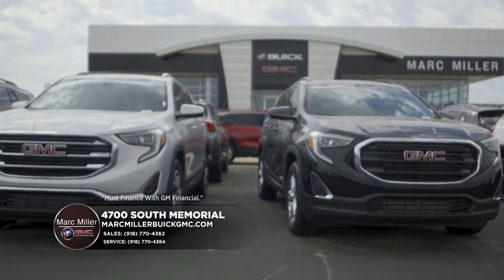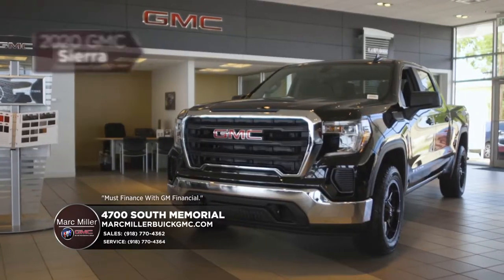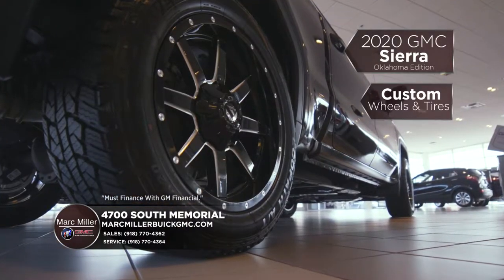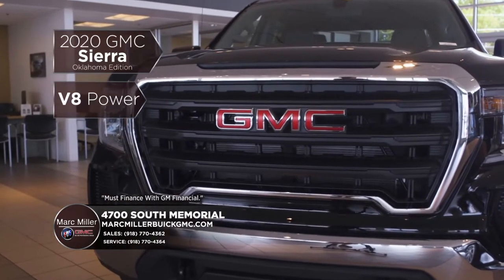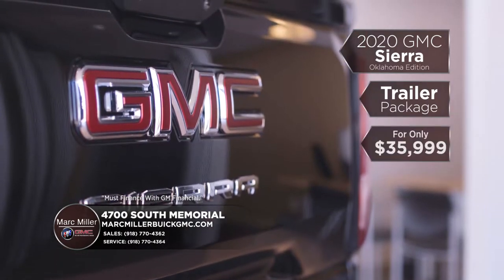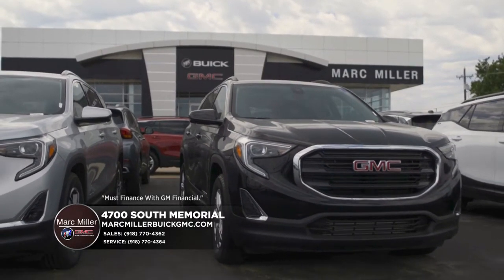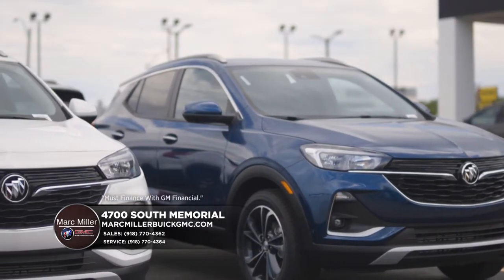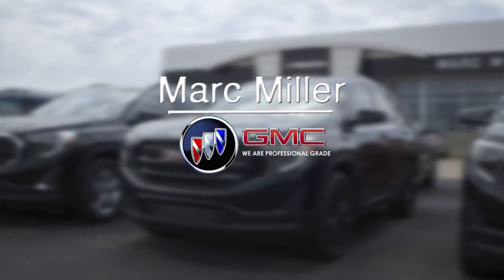Marc Miller August 2020 Sierra